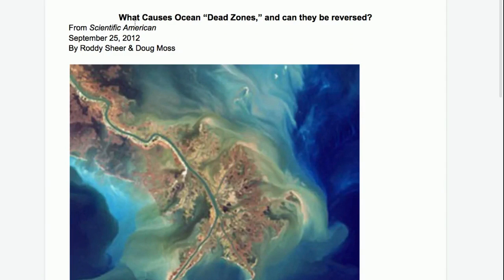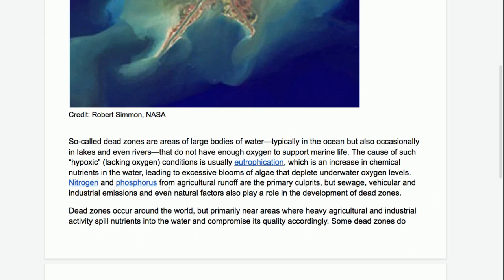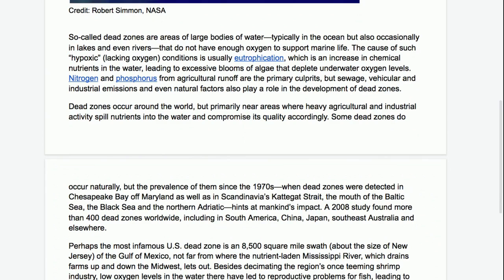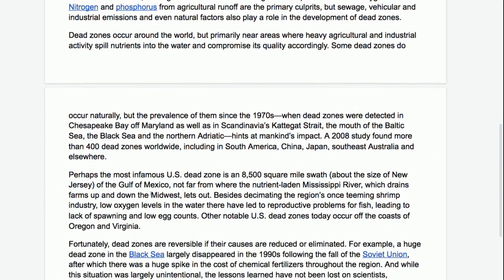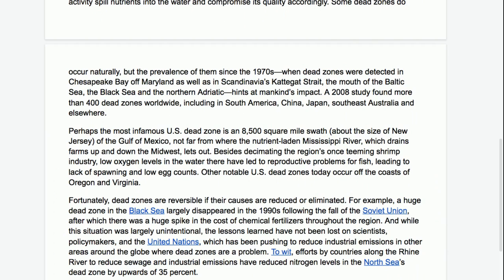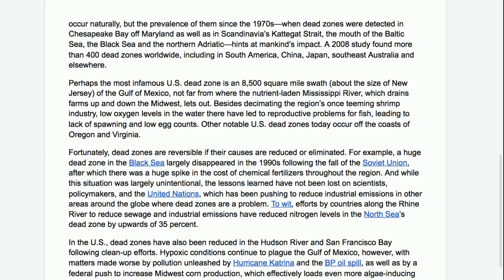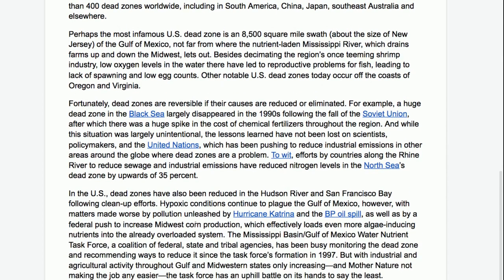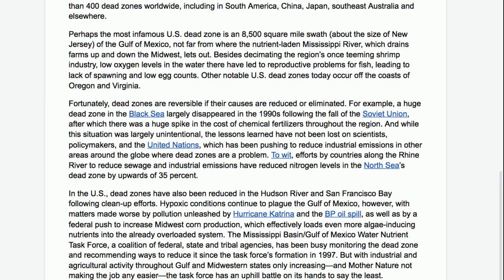Reversing Ocean Dead Zones